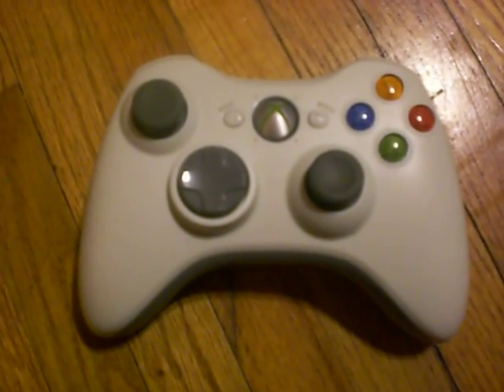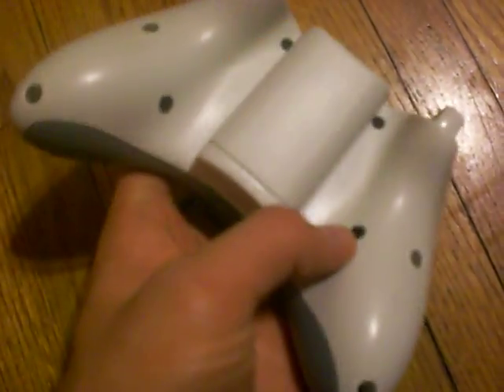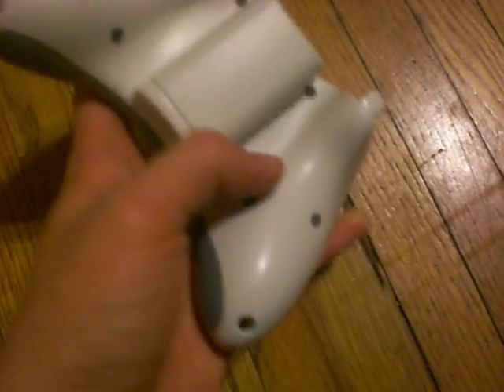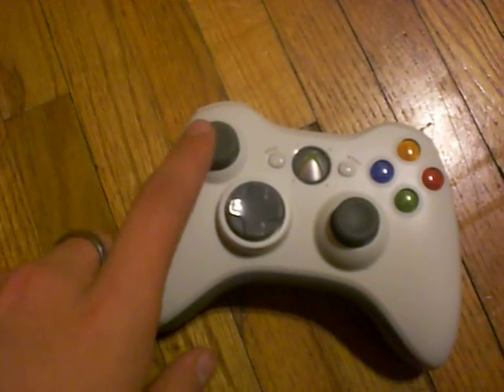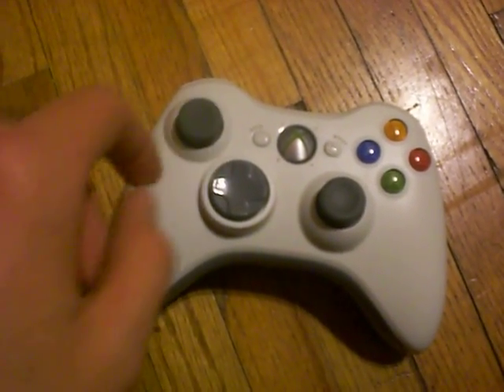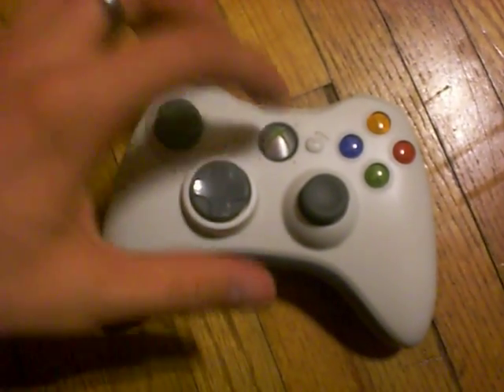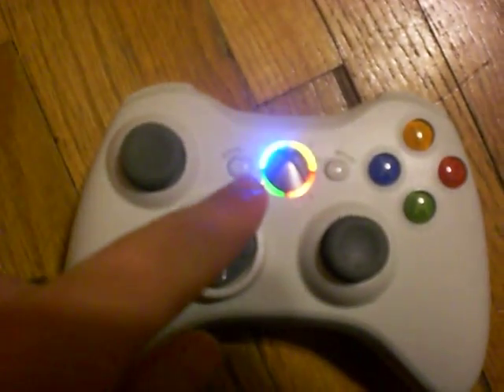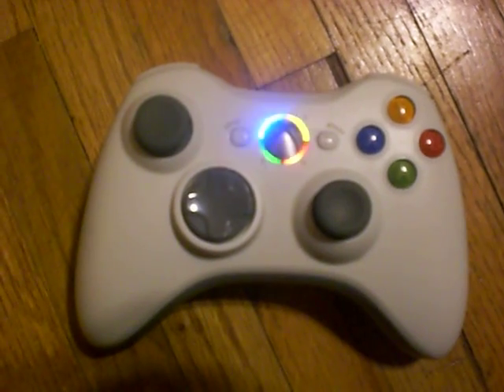Rapid Fire and Replaced SMD LEDs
This is my xbox 360 controller. I put rapid fire on it with a timer 555 chip. I also replaced three of the indicator lights to match the buttons on the right.